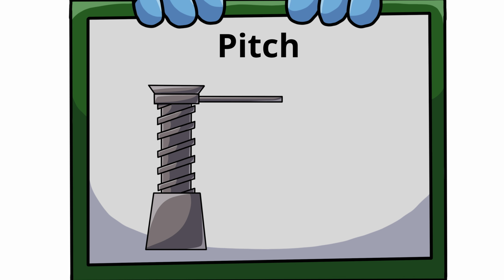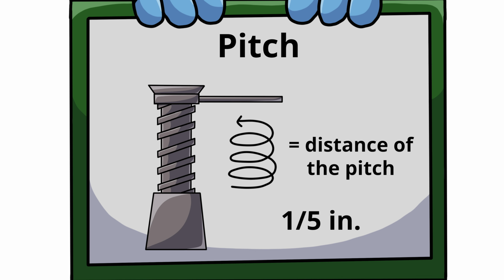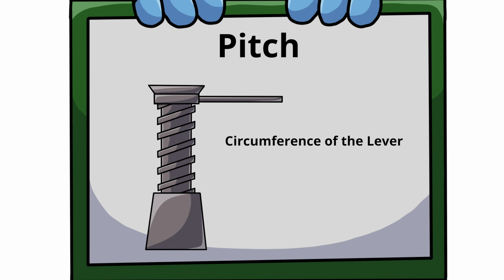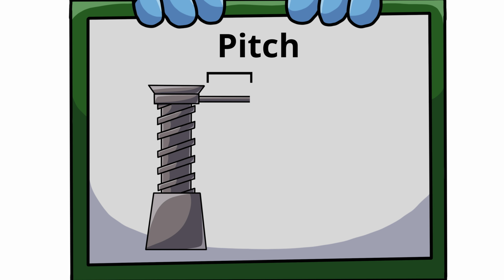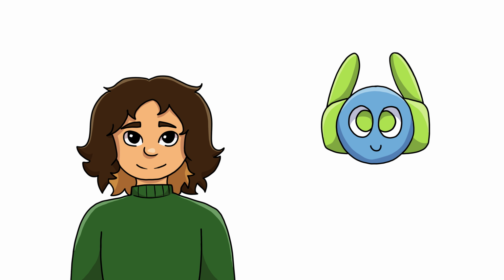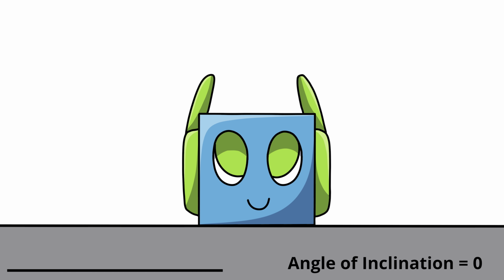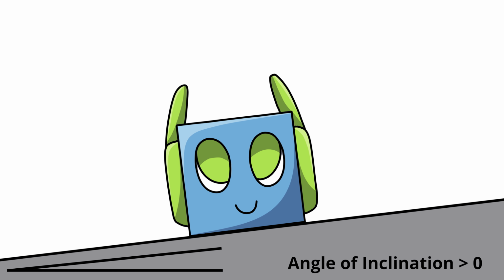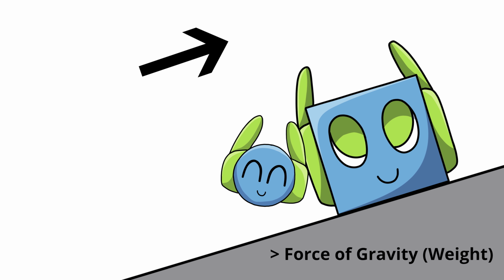Slide Right on by Using an Inclined Plane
Students explore building a pyramid, learning about the simple machine called an inclined plane. They also learn about another simple machine, the screw, and how it is used as a lifting or fastening device. During the associated hands-on activity, students see how the angle of inclination and pull force can make it easier (or harder) to pull an object up an inclined plane.

TeachEngineering has over 2,000 FREE lessons and activities. for more!